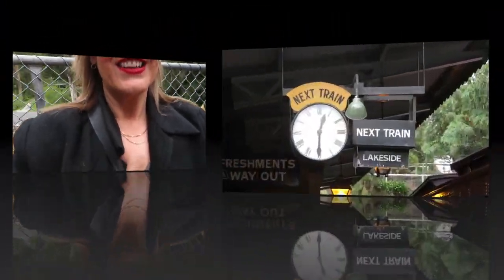Come and take a ride with me on The Puffing Billy Train!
• Track Info:

Title: Silky Thoughts and Peace of Mind
Artist: FortyThr33
Genre: Dance & Electronic
Mood: Bright

The Puffing. Billy railway was originally one of five narrow gauge lines of the Victorian Railways opened around the beginning of the 20th century. It runs through the southern foothills of the Dandenong Ranges to Gembrook. Being close to the city of Melbourne and with a post-preservation history spanning over 50 years, the line is one of the most popular steam heritage railways in the world, and attracts tourists from all over Australia and overseas.

The Puffing Billy Railway is kept in operation through the efforts of volunteers of the Puffing Billy Preservation Society, although intensive year-round operations have led to a few dozen paid employees to keep things going behind the scenes.

The railway aims to preserve and restore the line as near as possible to how it was in the first three decades of its existence, but with particular emphasis on the early 1920s.

Operations are centred on Belgrave, which houses the main offices of the railway (other offices are located at Emerald) as well as the locomotive running shed and locomotive workshops. It is also the base for track maintenance operations.

Most trains start from Belgrave and travel to Lakeside, or to the terminus at Gembrook, and return.
The line was opened in 1900 to serve the local farming and timber community. It originally ran from Upper Ferntree Gully station, the terminus of the broad gauge line from Melbourne and now part of Melbourne's suburban railway system, but it now begins at Belgrave.

The train, known to the locals as "Puffing Billy" amongst other names, stopped running in 1953 after a landslide blocked the line between Selby and Menzies Creek, and it was formally closed in 1954.Today the former line between Upper Ferntree Gully and Belgrave is serviced by Metro Trains Melbourne suburban electric trains, while the line beyond Belgrave has been reopened by the Puffing Billy Preservation Society.